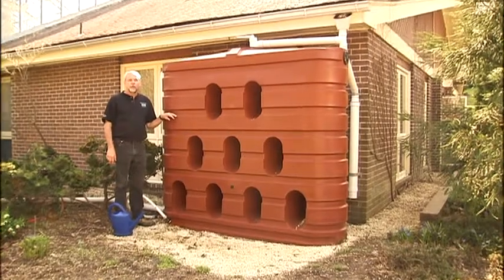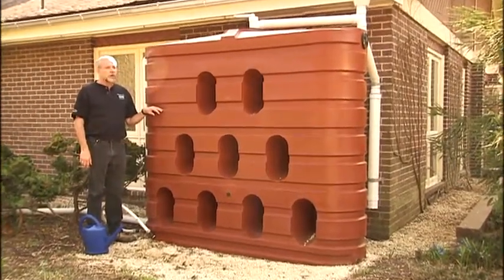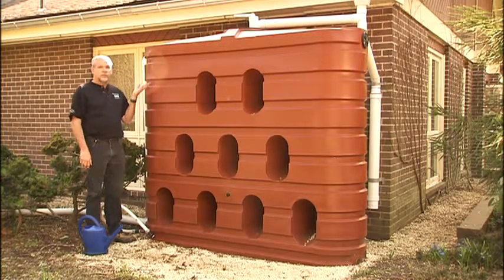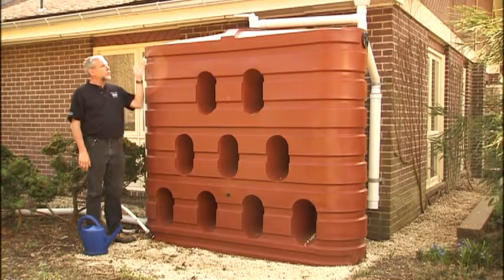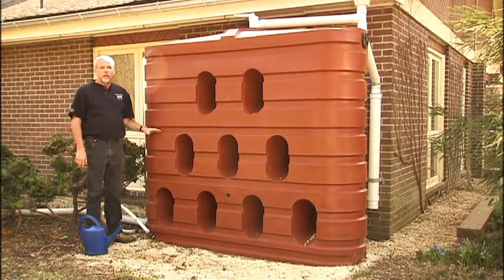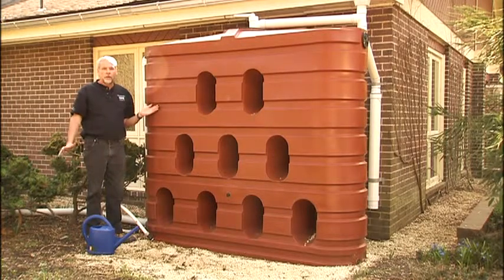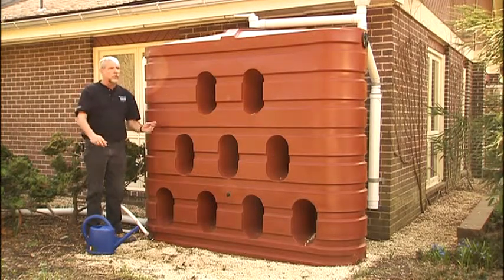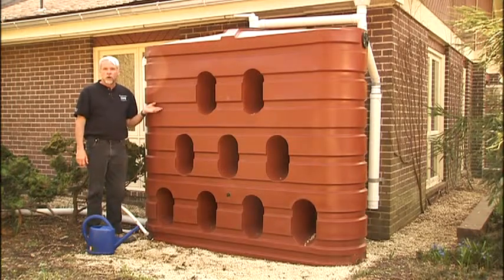Brookside's Rainwater Collection Cistern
Phil Normandy discusses the benefits of a rainwater collection system to harvest rainwater for use in your garden.